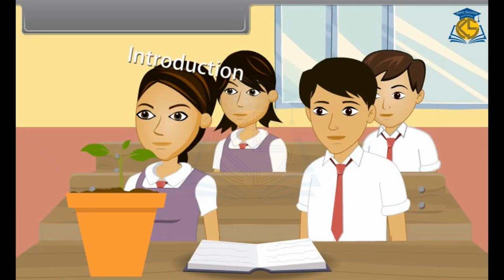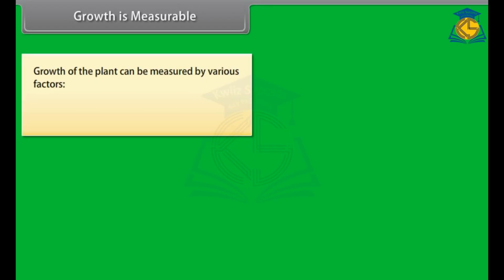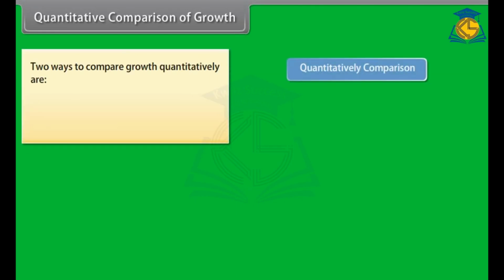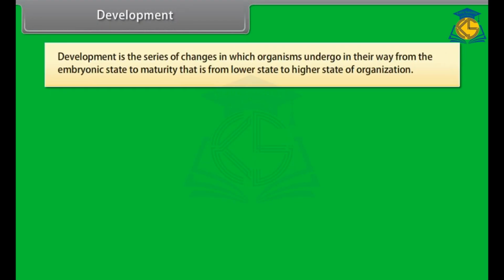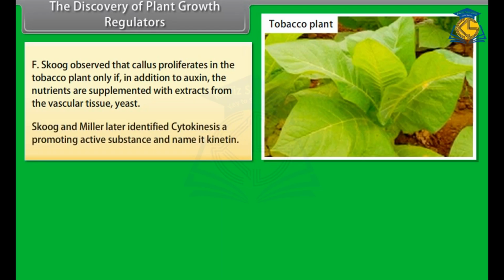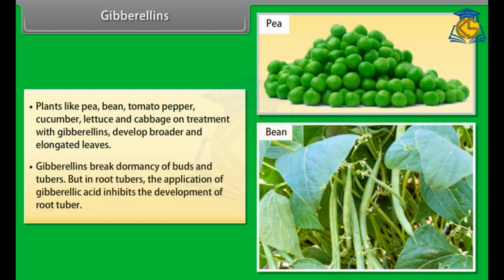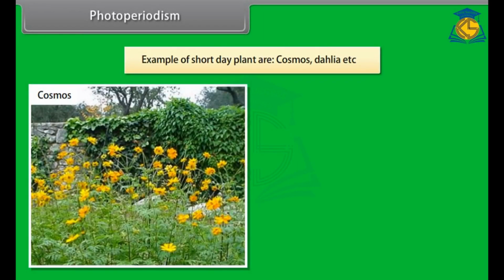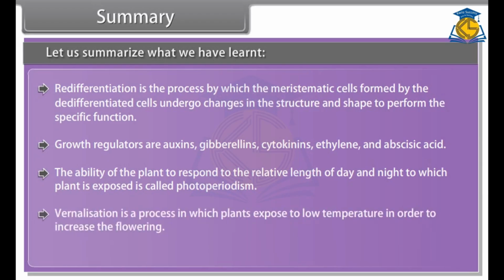13 Class 11th EM BIOLOGY Plant Growth and Development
13 Class 11th EM BIOLOGY Plant Growth and Development